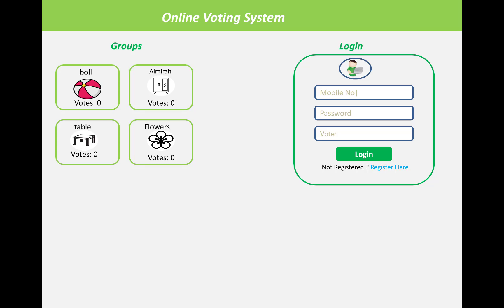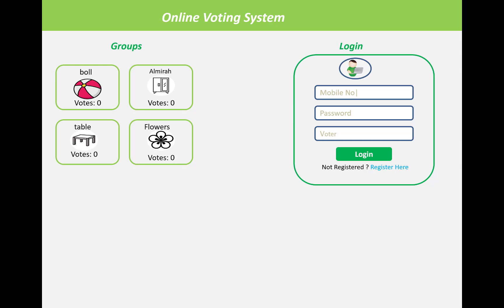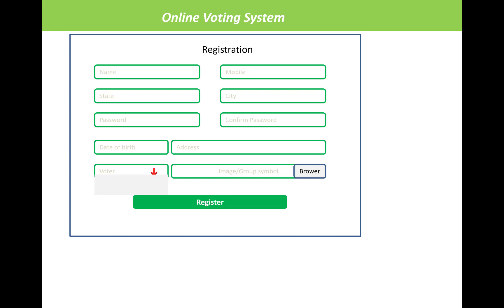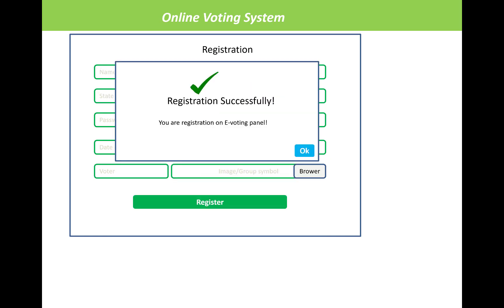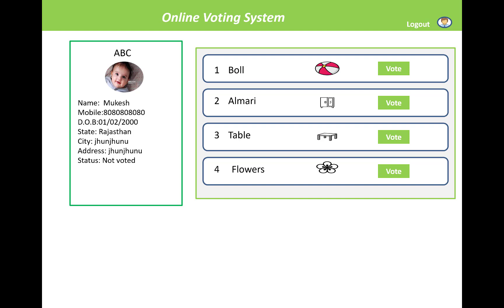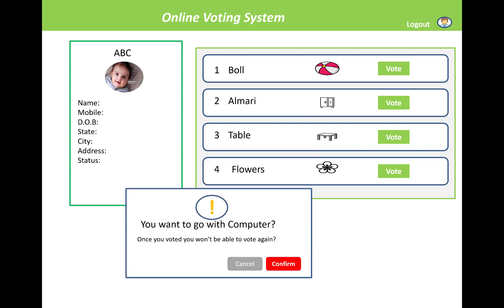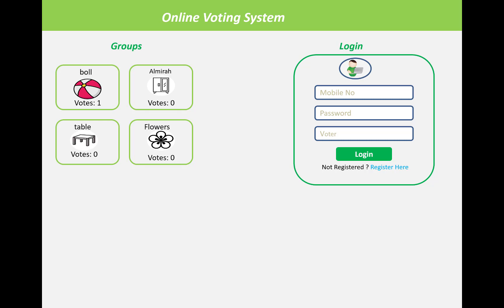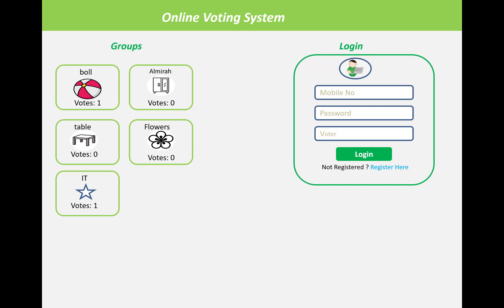Online Voting System Project in ASP.NET CORE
In this video, I am going to show you, How Online Voting System Will Work in asp.net core , You can vote only at time.